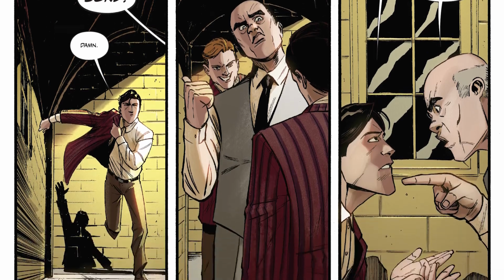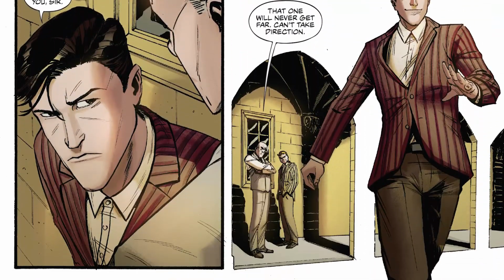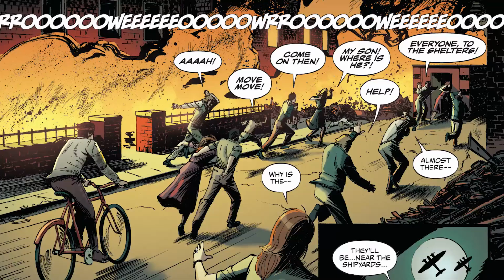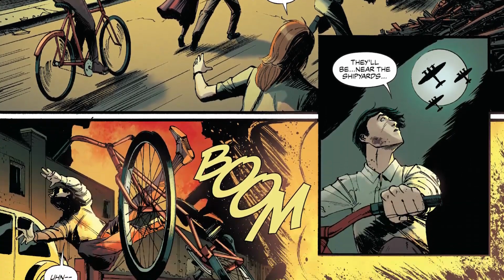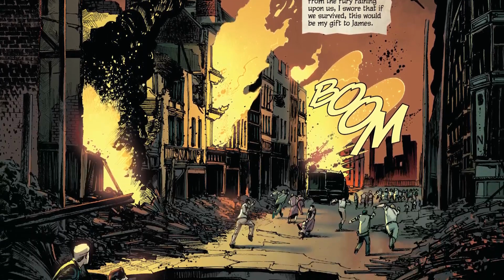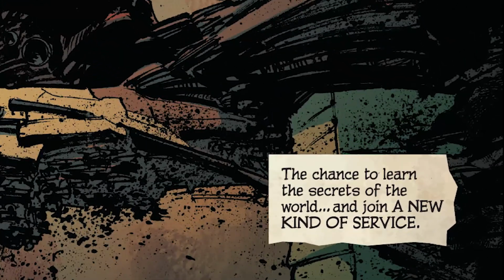James Bond Origin #1 (2018) - Comic Review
Review for James Bond Origin #1 released on September 5, 2018.

SYNOPSIS
"CHAPTER ONE: THE GREATEST DAYS"

At last, the definitive account of James Bond's exploits during World War II!

MARCH, 1941: Seventeen-year-old James Bond is a restless student in Scotland, an orphan, eager to strike out and make his mark on the world. But a visit by an old family friend coincides with THE CLYDEBANK BLITZ, the most devastating German attack on Scotland during the War. James will fight through hell to survive, coming out the other side determined to make a difference. He'll find his calling in a new British government service, secret in nature...

CREATIVE TEAM
Writer: Jeff Parker
Artist: Bob Q